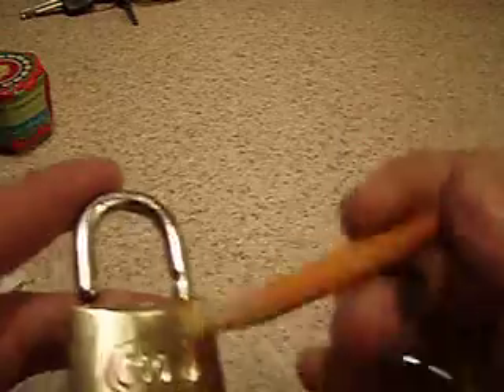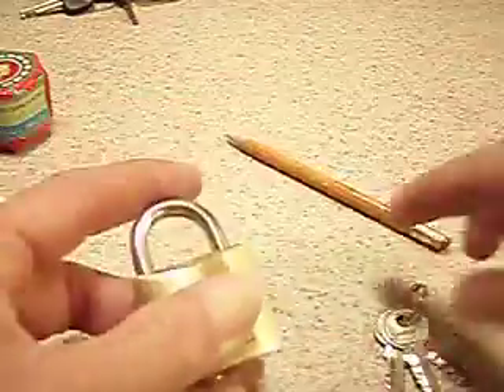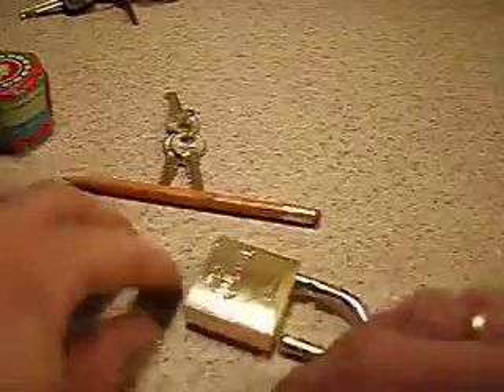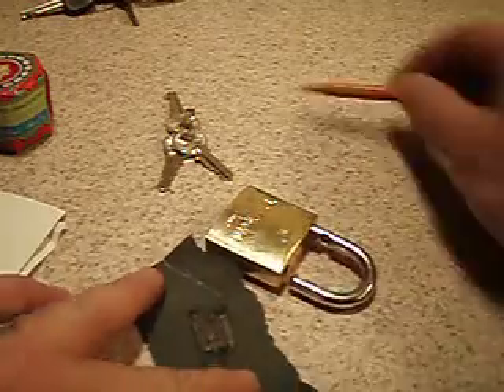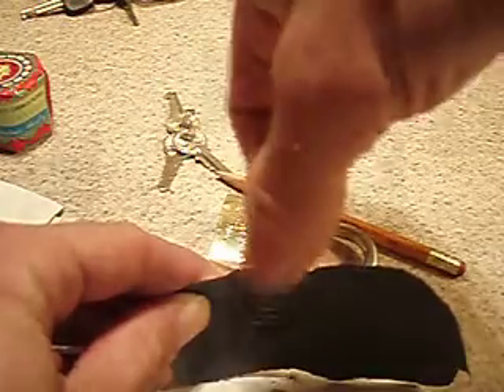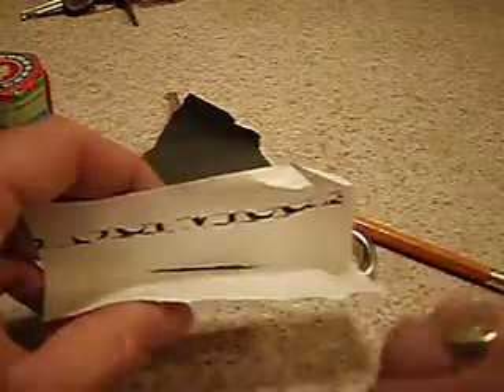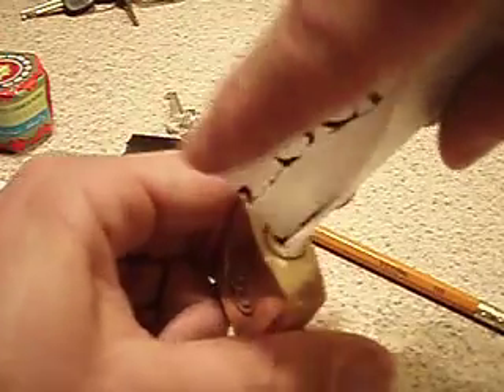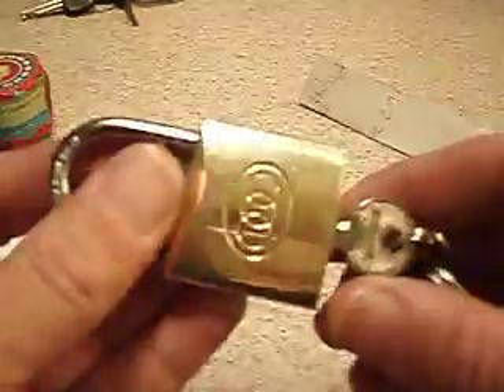how to on homade graphite powder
a tutorial on how to make your own graphite powder,the preferred lock lubricant of locksmiths.
(use VERY sparingly)